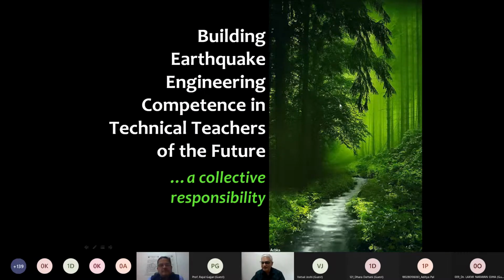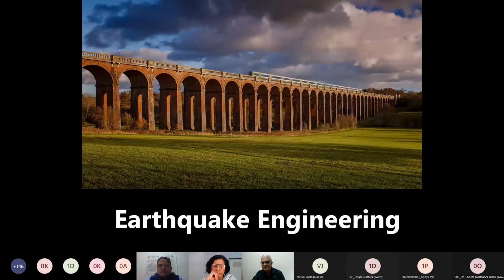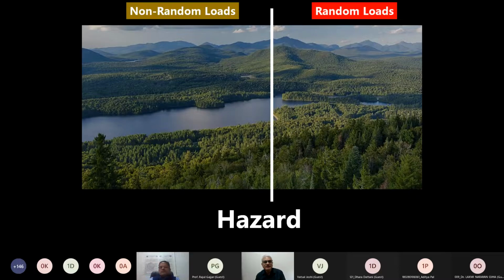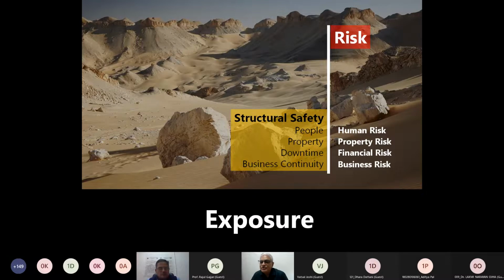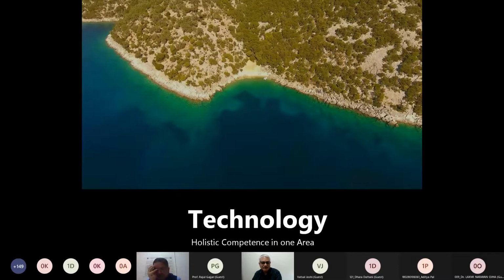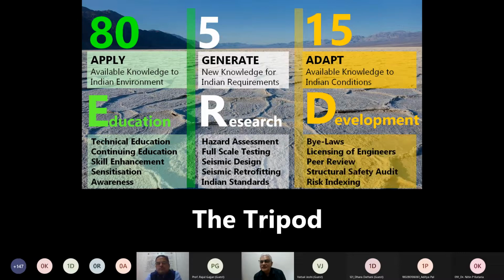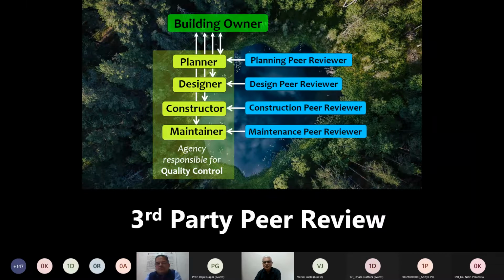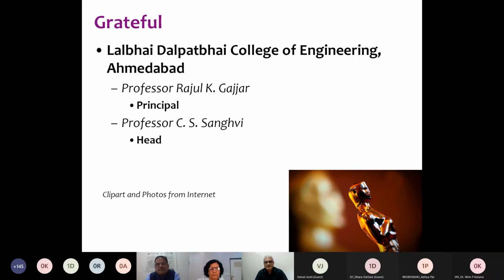Day 1 Session 1 Inauguration & Key note address General 20220207 100055 Meeting Recording